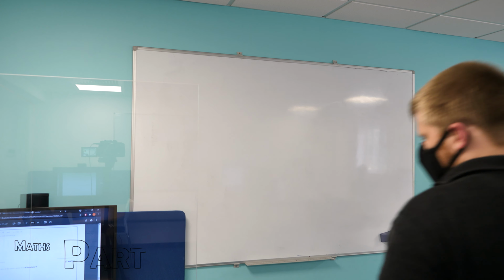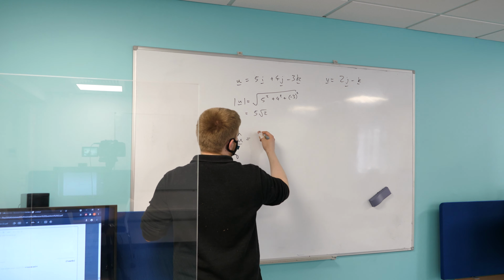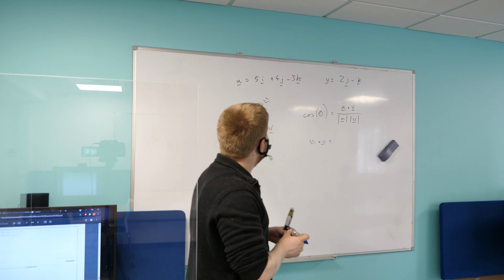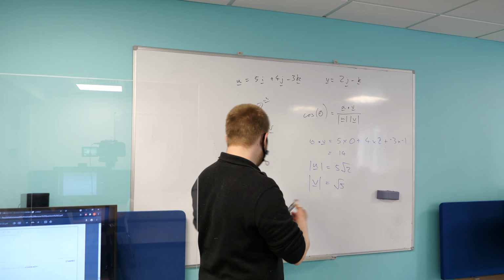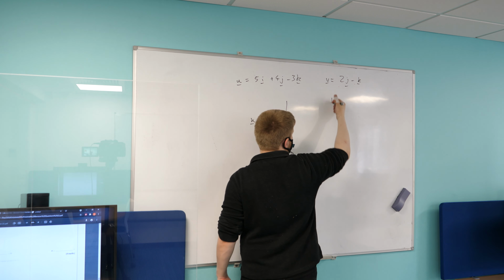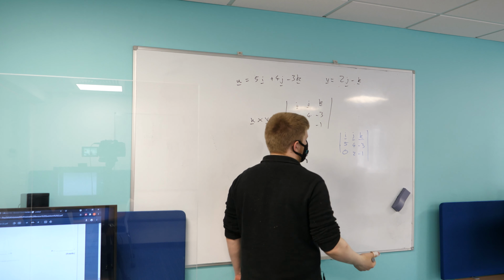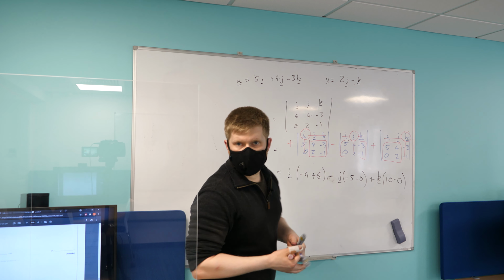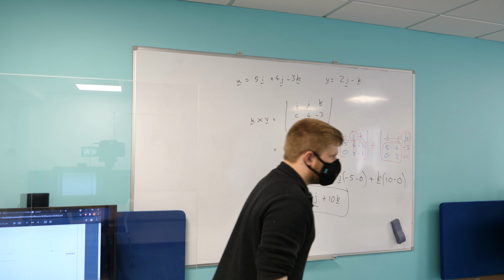Vectors Example (1 of 3: Unit Vector, Angle Between Vectors and Cross Product)